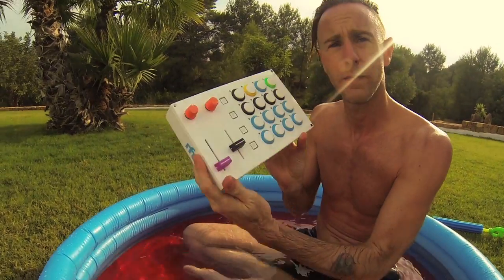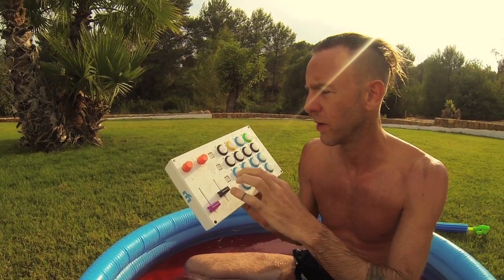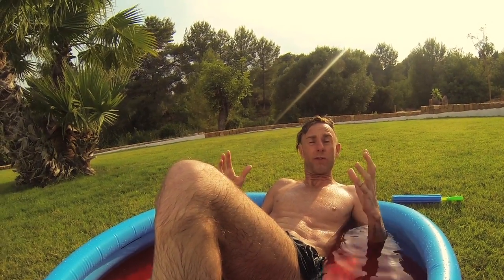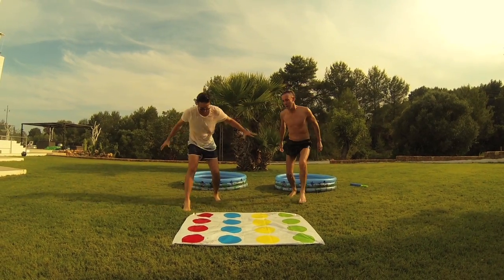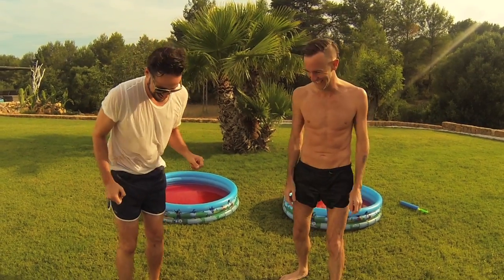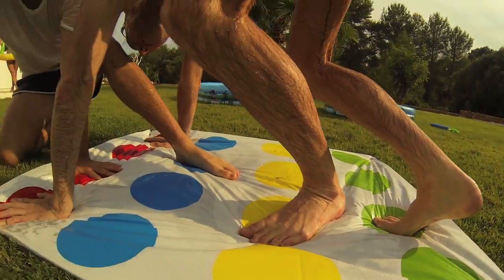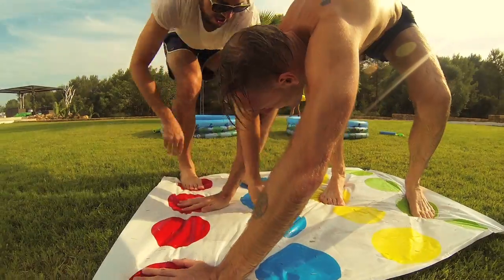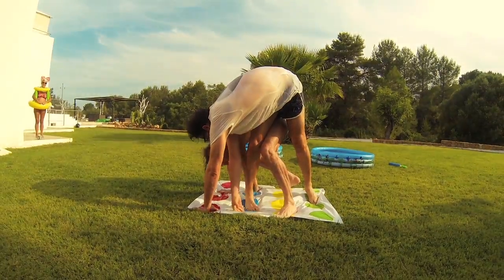Richie Hawtin presents ENTER.Pool Season 2 - Week 002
This week's episode finds Richie Hawtin with DJ Tech Tools founder and controllerism king Ean Golden chatting about the NEXT STEP in controller technology... ;)

ENTER.

Video by Joan Martorell Alier